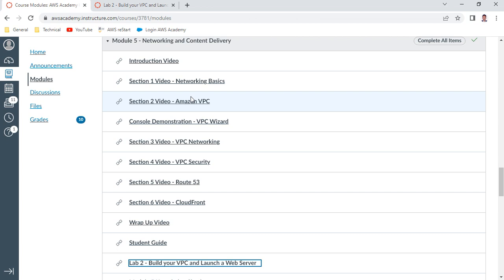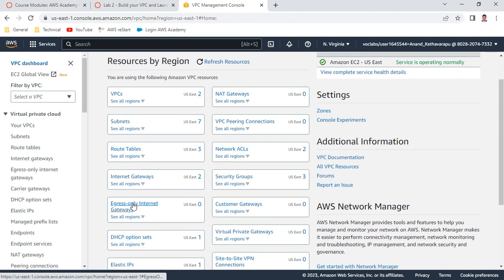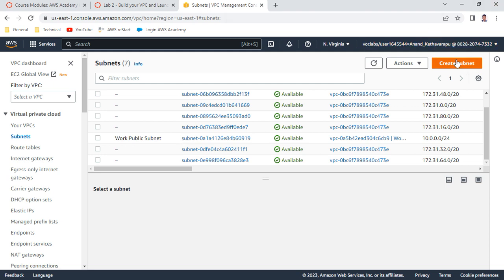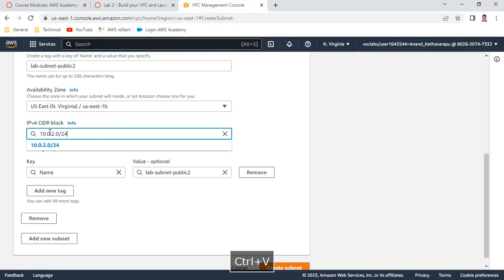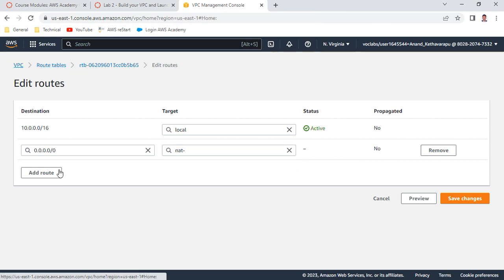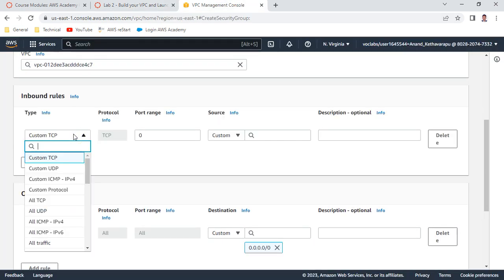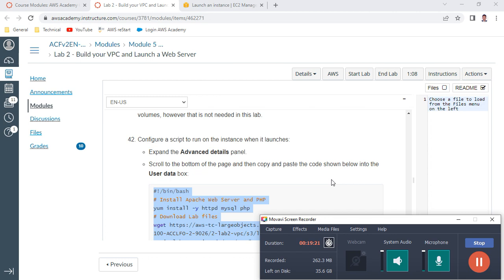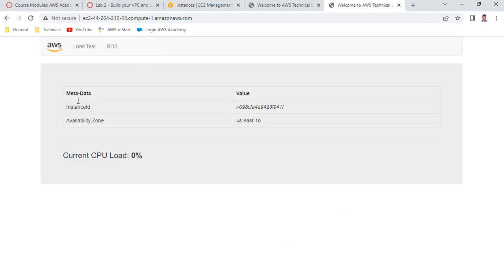AWS Cloud Foundations - CLF Lab 2: Build your VPC and Launch a Web Server - Anand K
Lab 2: Build your VPC and Launch a Web Server
In this lab, you will use Amazon Virtual Private Cloud (VPC) to create your own VPC and add additional components to produce a customized network. You will also create a security group. You will then configure and customize an EC2 instance to run a web server and you will launch the EC2 instance to run in a subnet in the VPC.

Amazon Virtual Private Cloud (Amazon VPC) enables you to launch Amazon Web Services (AWS) resources into a virtual network that you defined. This virtual network closely resembles a traditional network that you would operate in your own data center, with the benefits of using the scalable infrastructure of AWS. You can create a VPC that spans multiple Availability Zones.

After completing this lab, you should be able to do the following:

Create a VPC.

Create subnets.

Configure a security group.

Launch an EC2 instance into a VPC